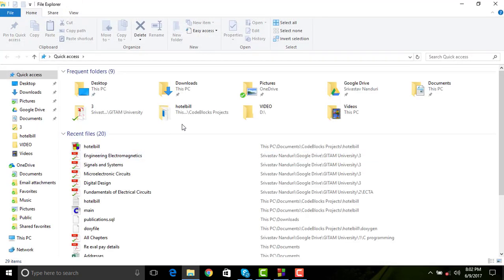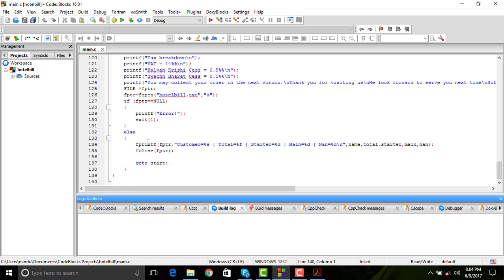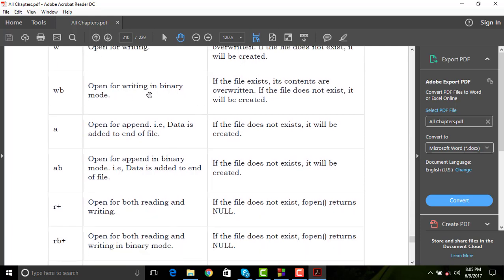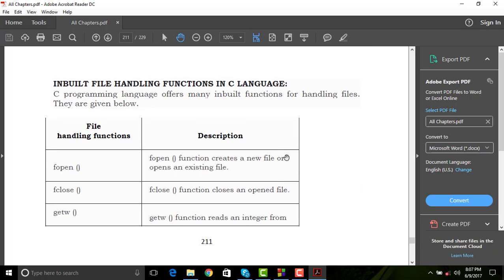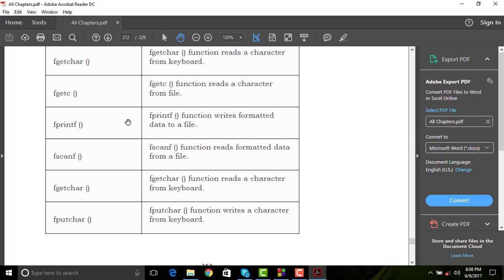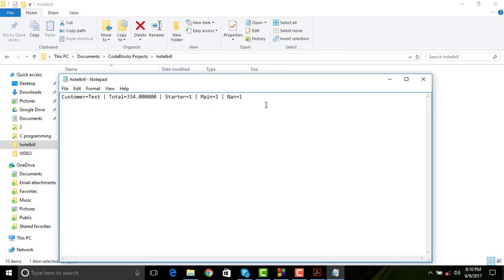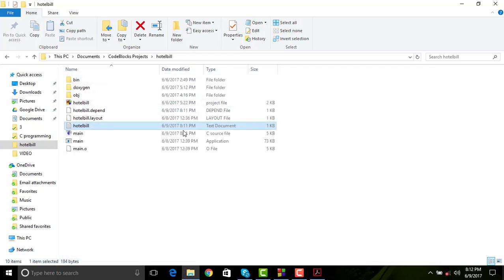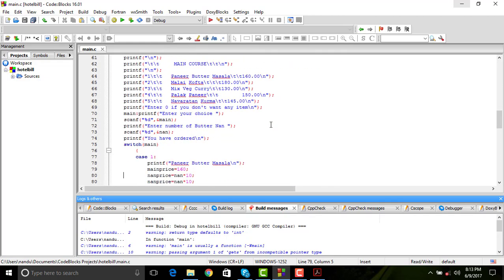C Programming Tutorials: Files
File and File operations.